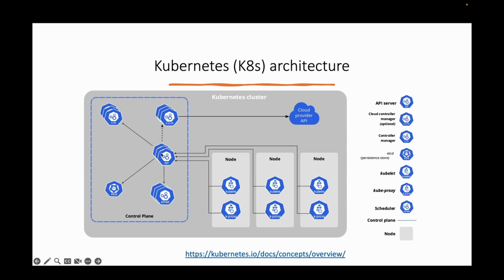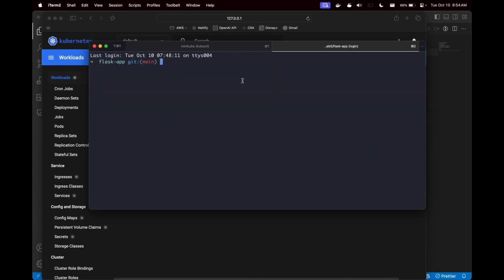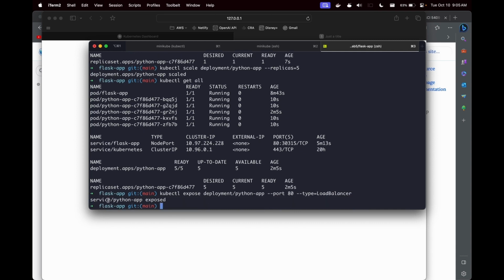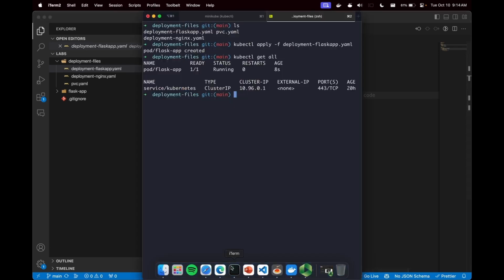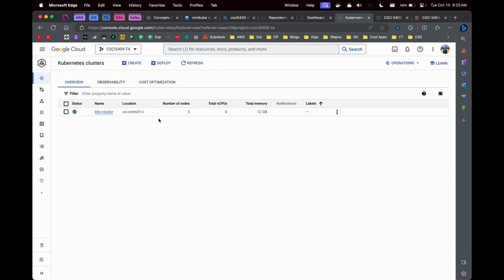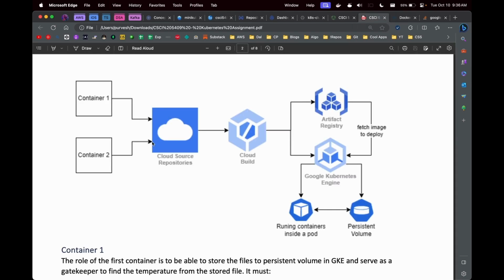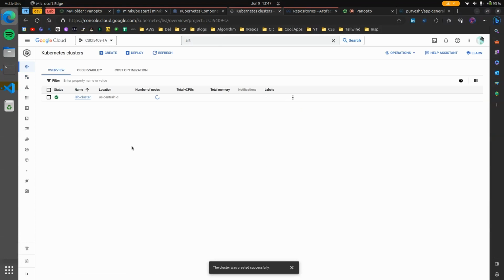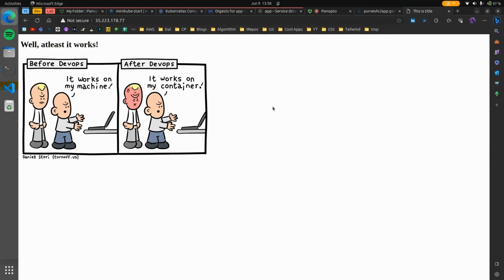Lab 5 - Introduction to Kubernetes, minikube hands-on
Dalhousie University CSCI 5409 - Cloud Computing lab.

This lab video includes introduction to Kubernetes and how to deploy apps on Kubernetes using MiniKube.